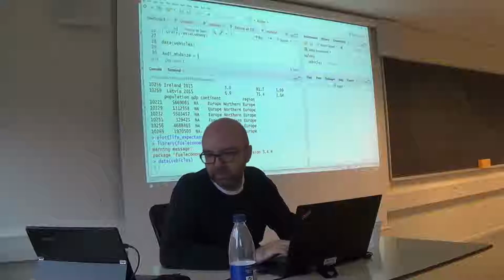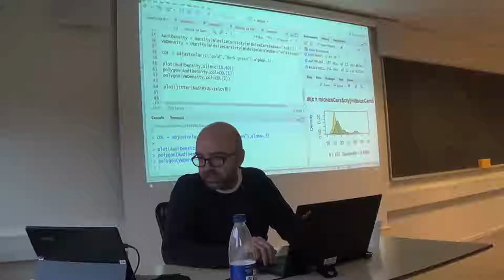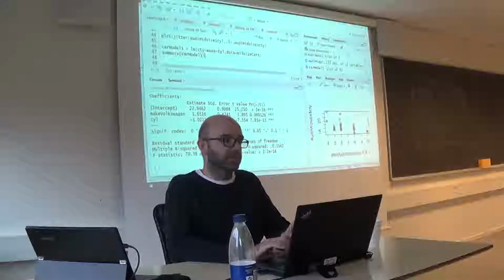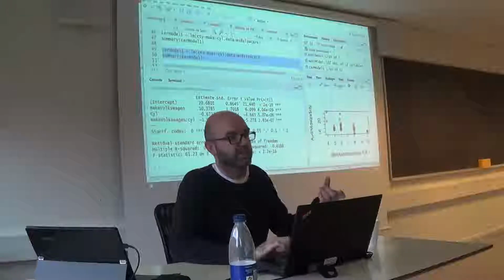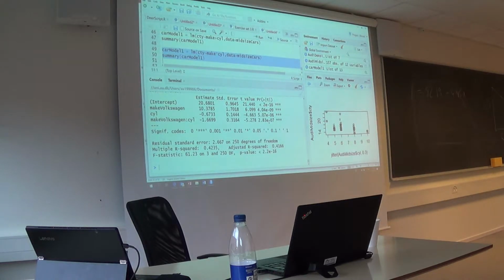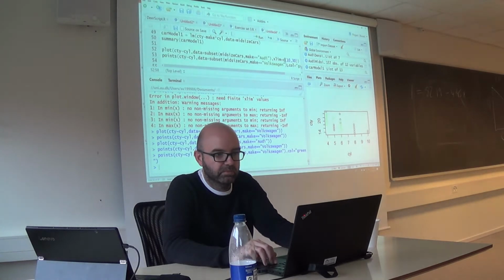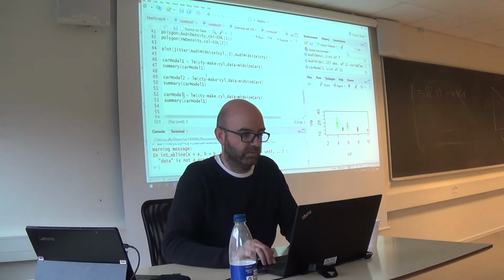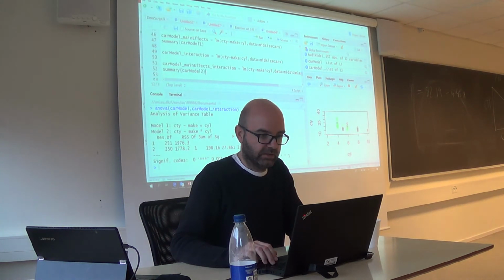Stats 16jan19 5